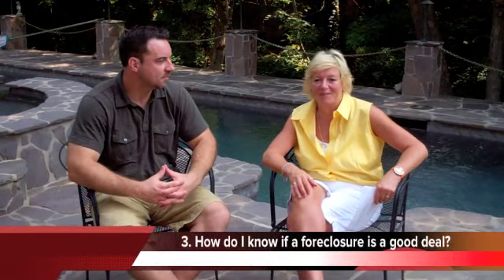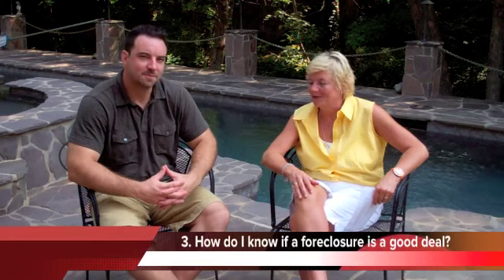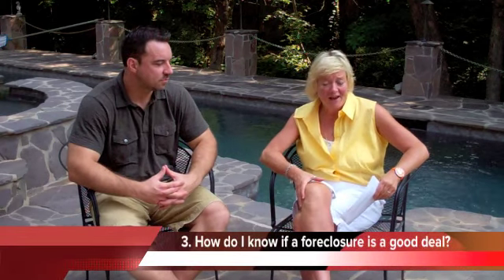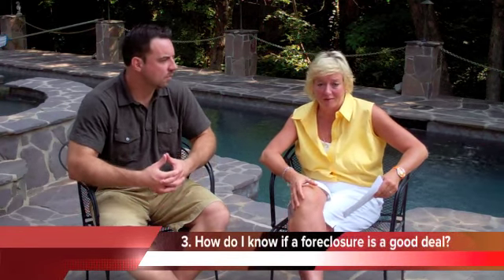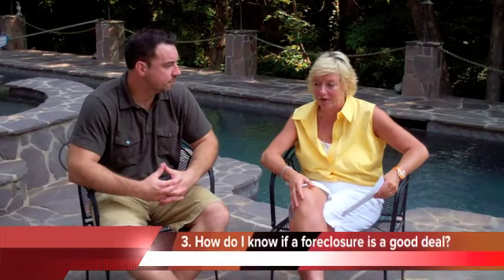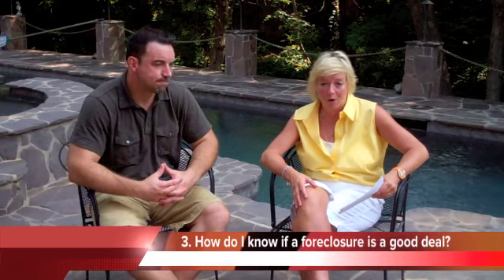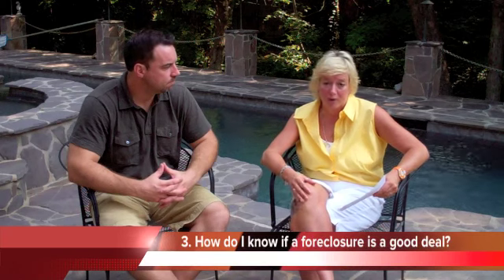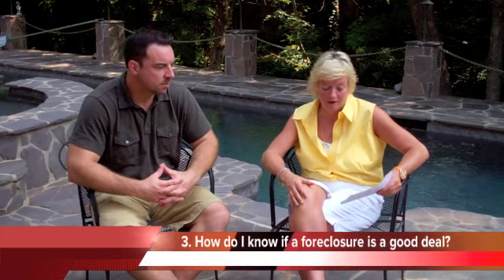How do I know if a foreclosure is a good deal?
- Charlotte, NC: Find out how to get the best deals on foreclosed homes in the greater Charlotte, NC area.